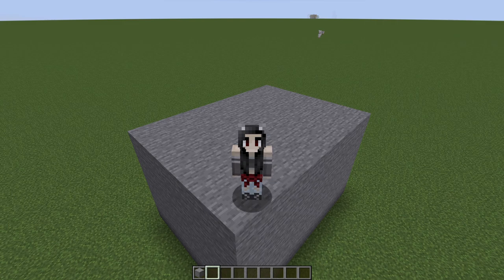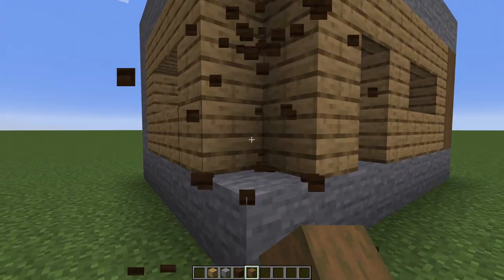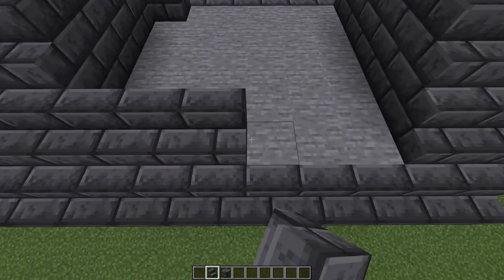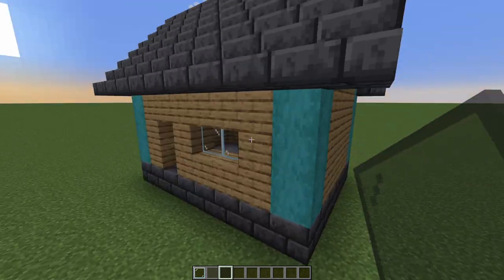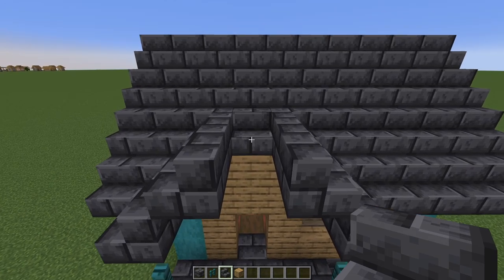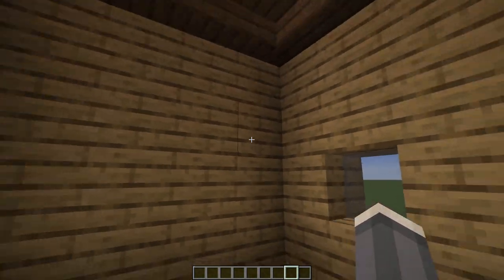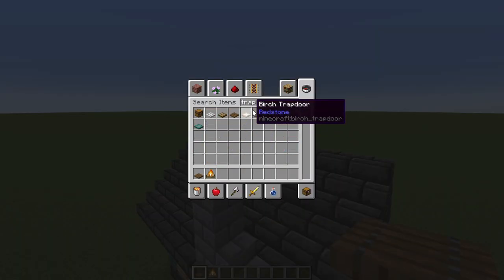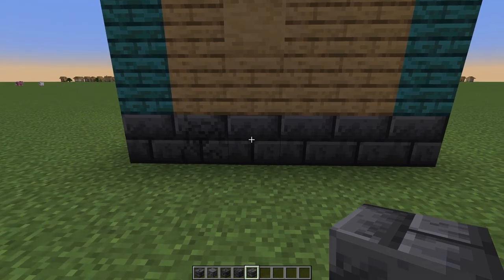Minecraft Building Creatively: So, You Want to Be Creative?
Minecraft Lets Play 1.18

I hope you enjoy these episodes, as much as I enjoy making them.

Cutting It Close by DJ Freedom
Immortal by Text Me Records, Jorge Hernandez